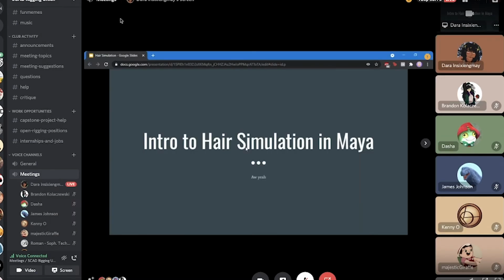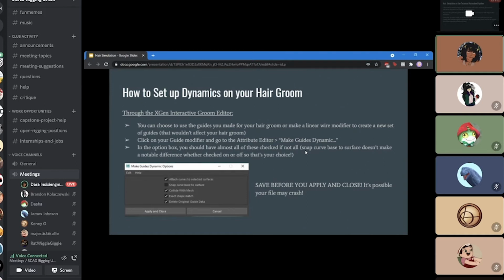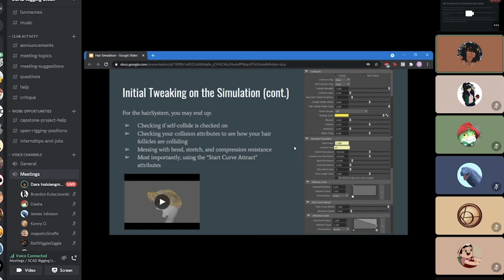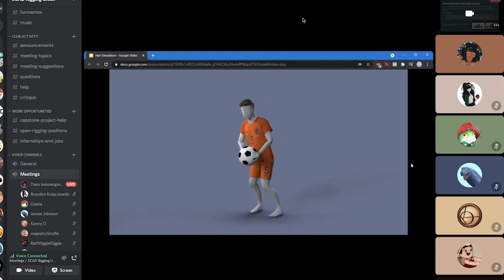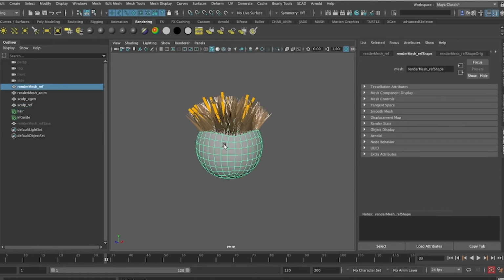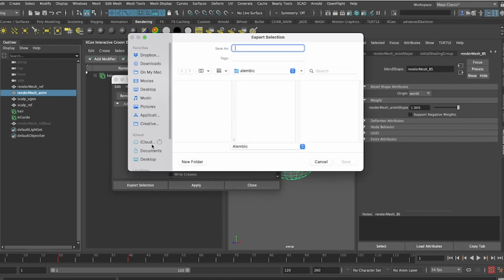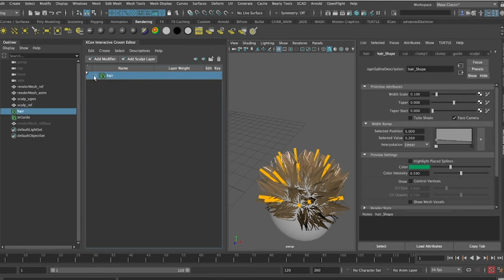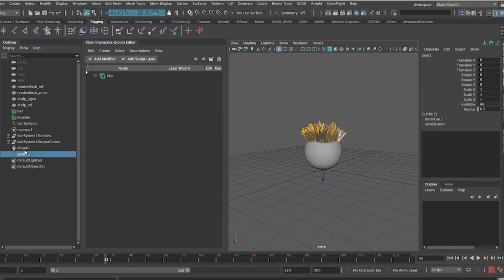Spring Quarter Meeting 4 - Hair Simulation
Officer Dara talks about Hair Simulation and Prepping it for Renders.